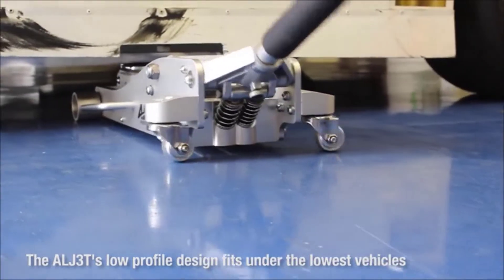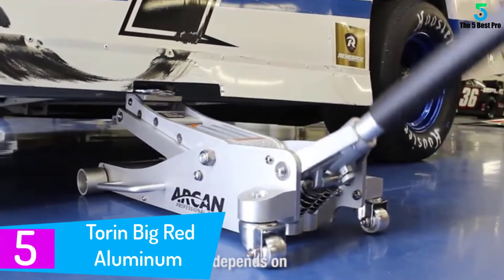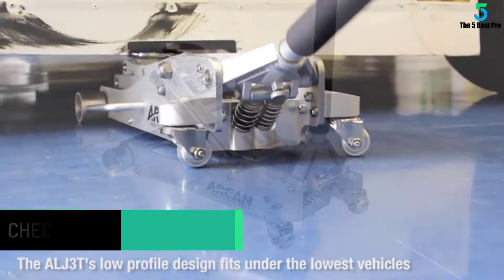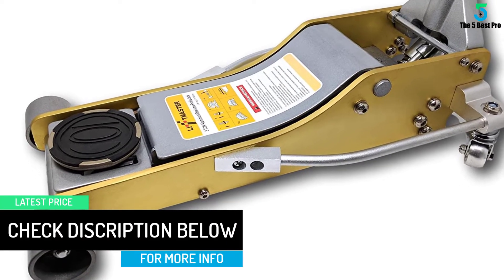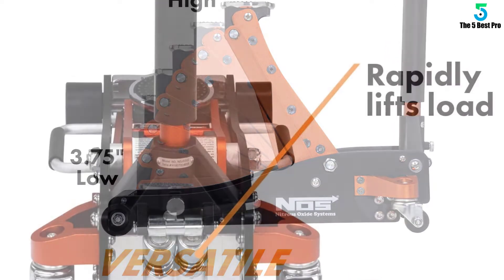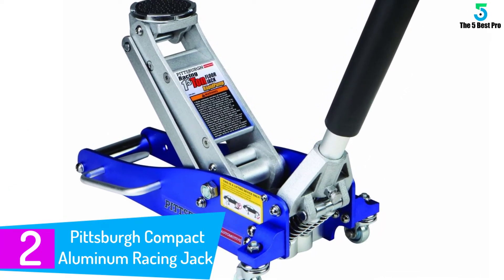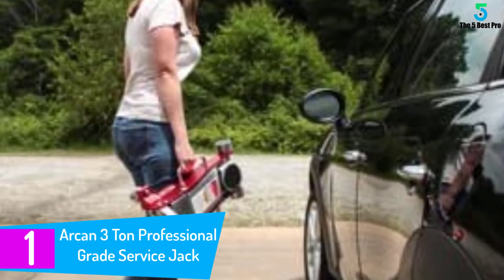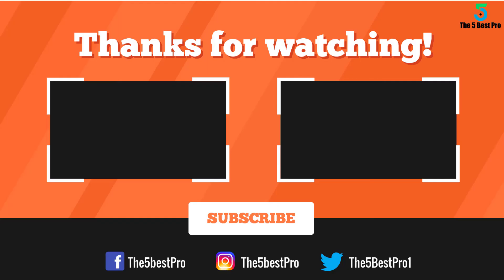Top 5 Best Aluminum Floor Jacks in 2020 Reviews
▶️ 5. Torin Big Red Aluminum/Steel Racing Floor Jack.

▶️ 4. Liftmaster Aluminum and Steel High Lift Floor Jack.

▶️ 3. NOS NSJ0302 3-Ton Aluminum Service Jack.

▶️ 2. Pittsburgh Compact Aluminum Racing Jack.

▶️ 1. Arcan 3 Ton Professional Grade Service Jack.

➥ Prime Discounted Monthly Offering
➥ Amazon Fresh
➥ Try Twitch Prime
➥ Amazon Music Unlimited
➥ Try Amazon Home Services
➥ Kindle Unlimited Membership Plans
➥ Create an Amazon Wedding Registry
➥ Try Audible and Get Two Free Audiobooks